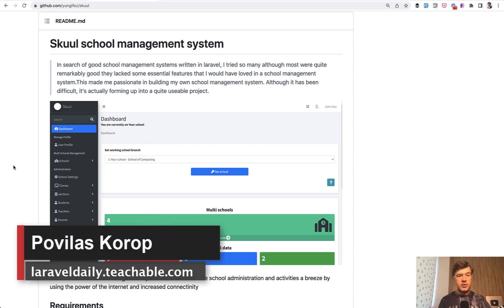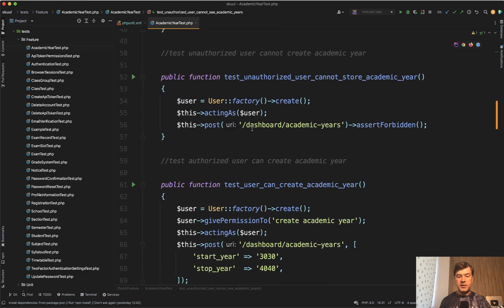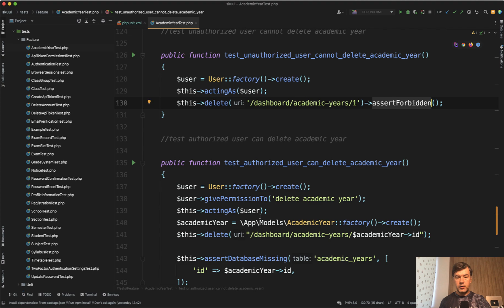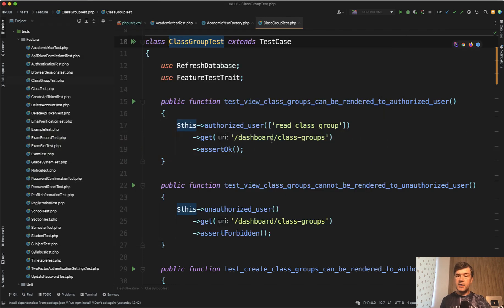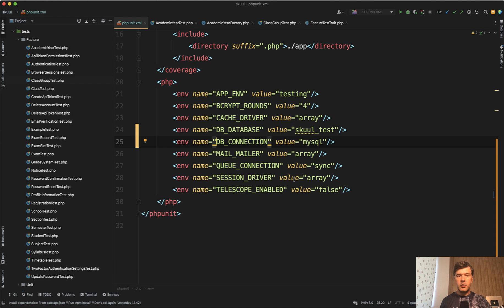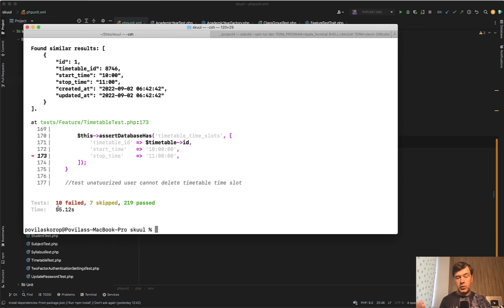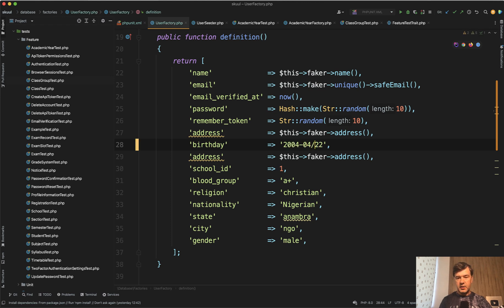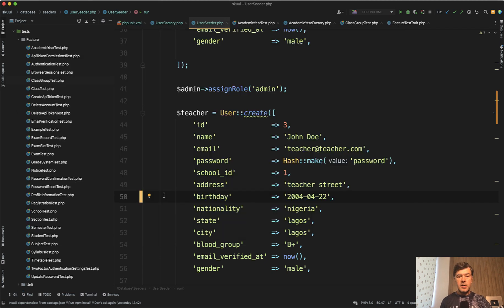Laravel Testing: Authorization, Traits, and MySQL vs SQLite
The fourth part of a code review of an open-source repository called Skuul. This time, we're talking about automated tests - this project has a lot of them.